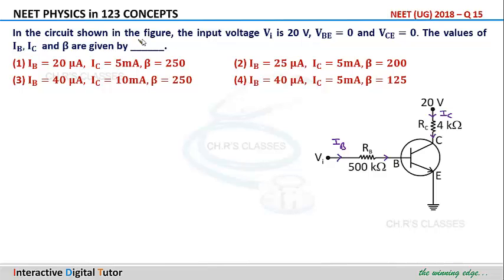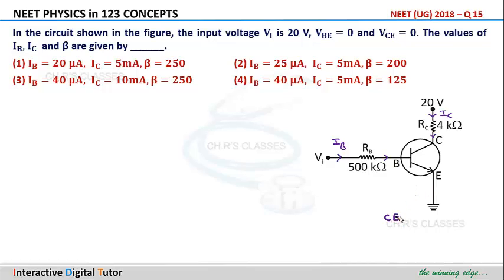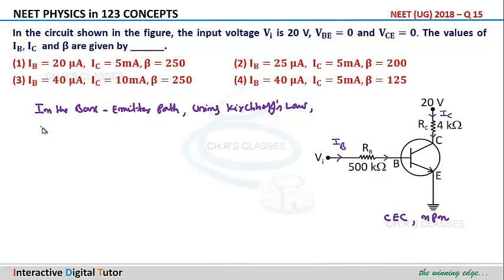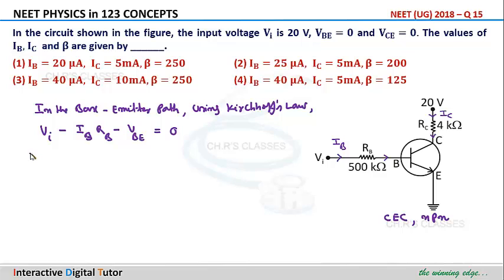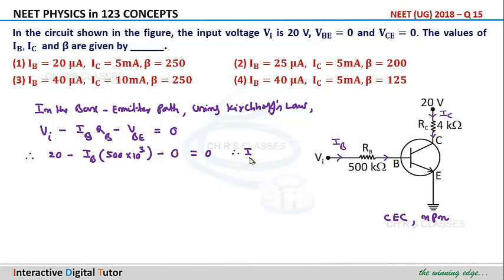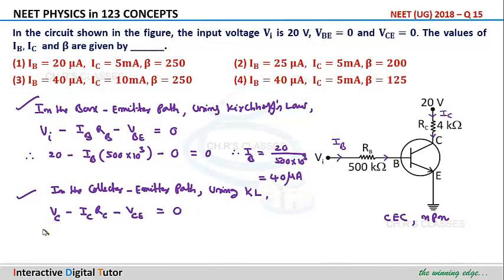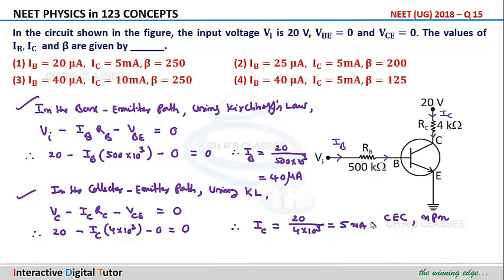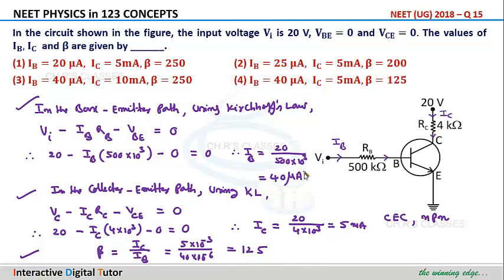NEET - Medicon Physics Classes For NEET (UG)